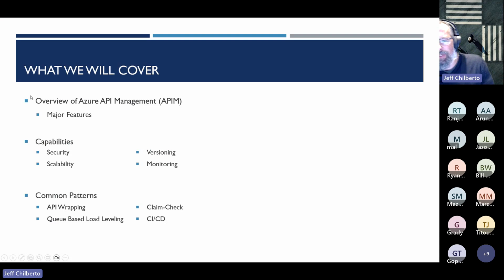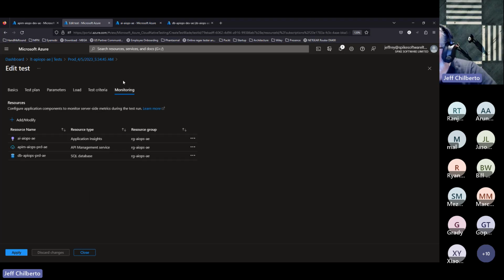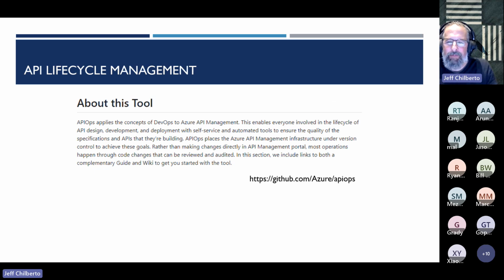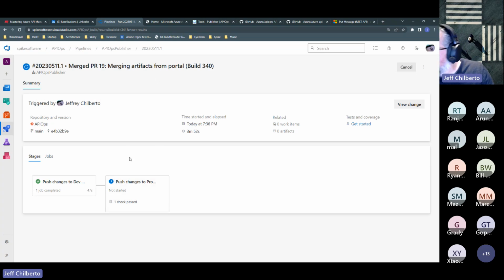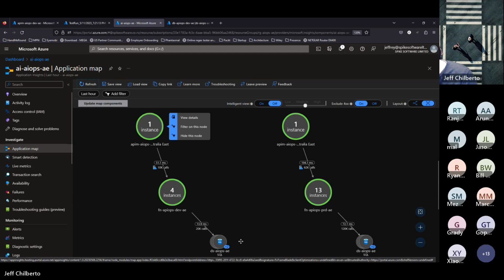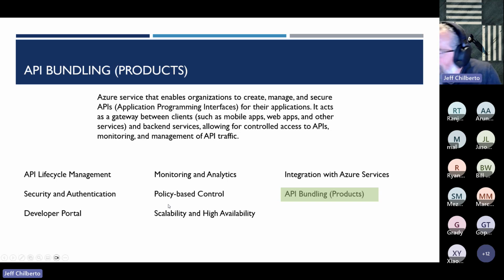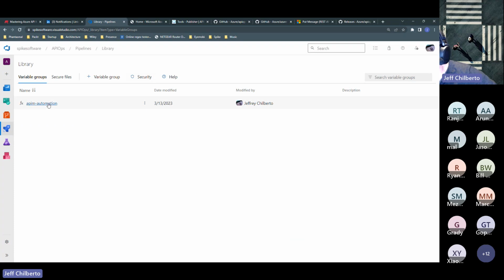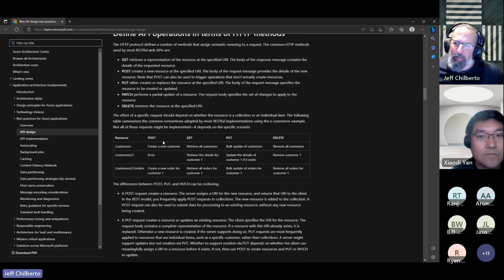Mastering Azure API Management - Demos and Best practices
Wellington .NET Meetup
Mastering Azure API Management is hands-on deep dive into APIM best practices.